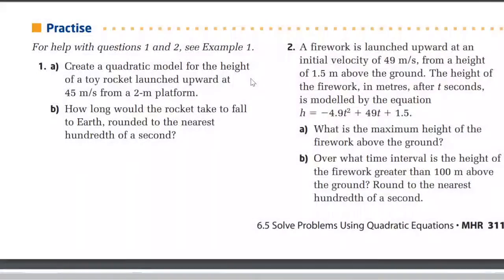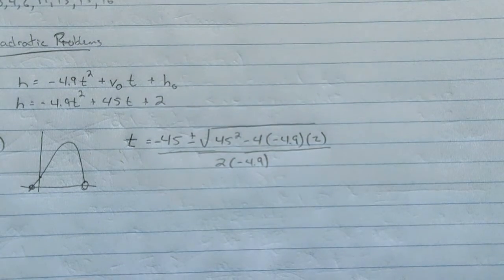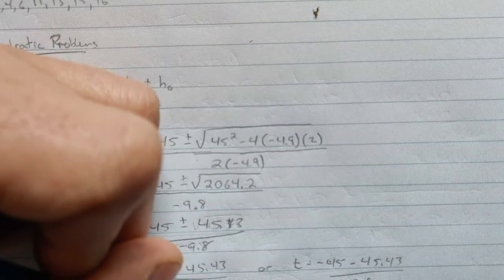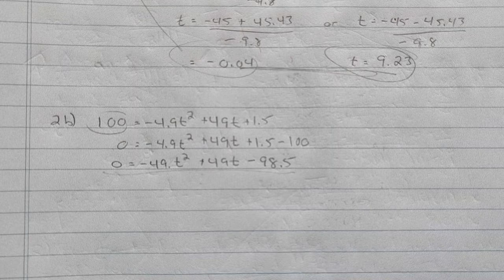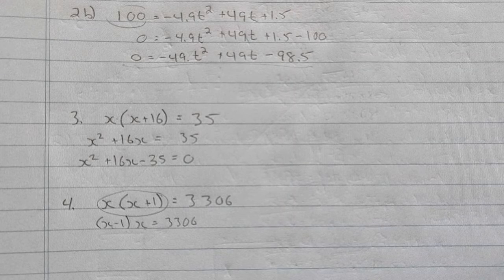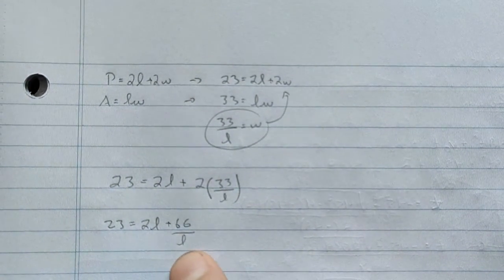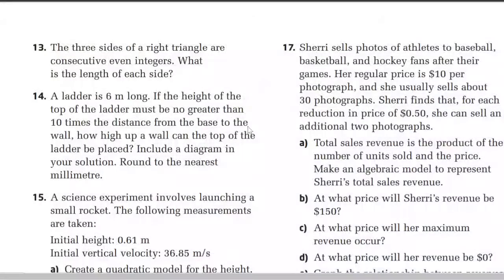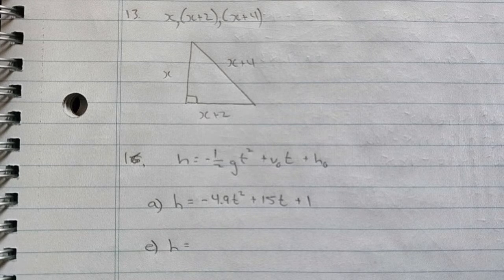MPM2D - Quadratic Problems